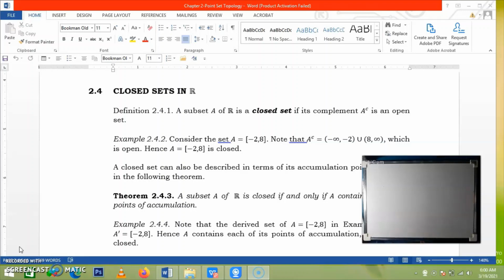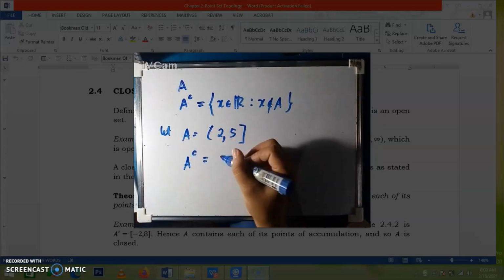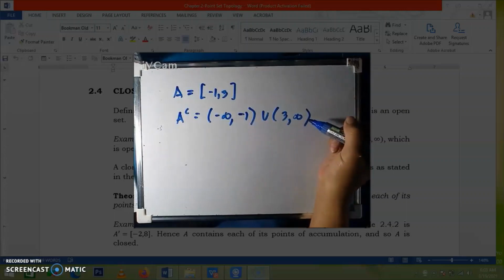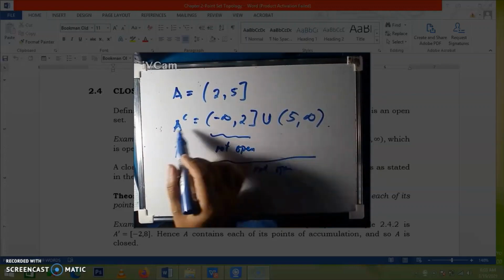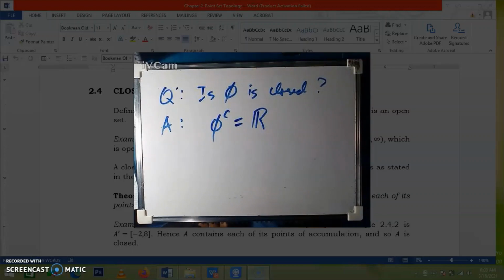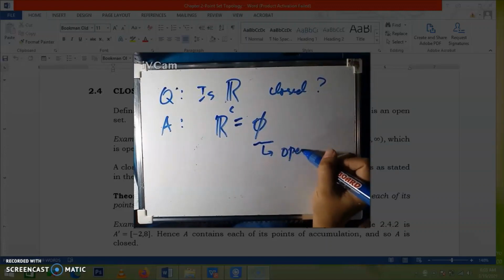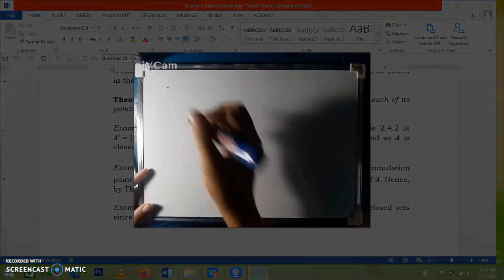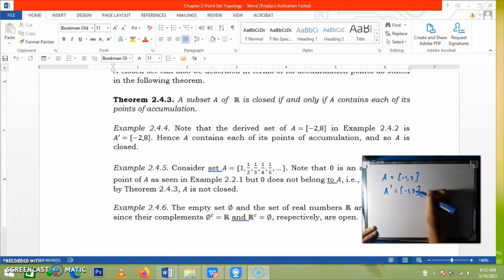When can we say that the given set is closed or not?